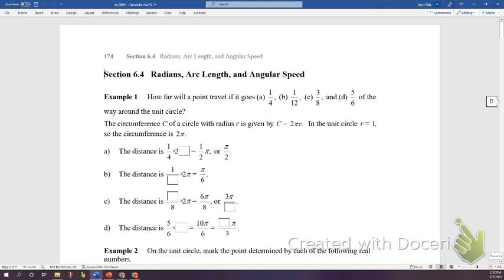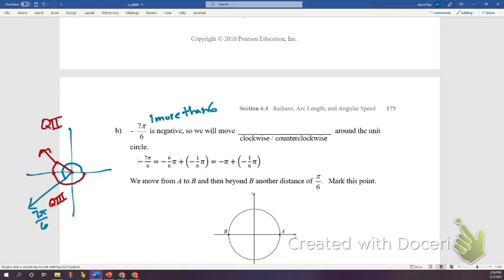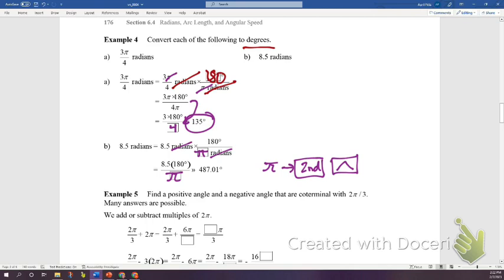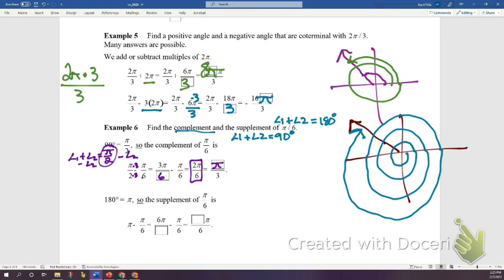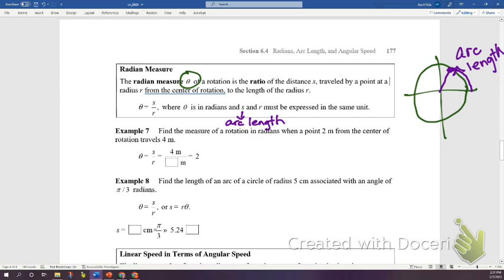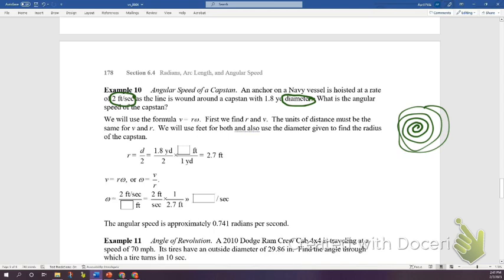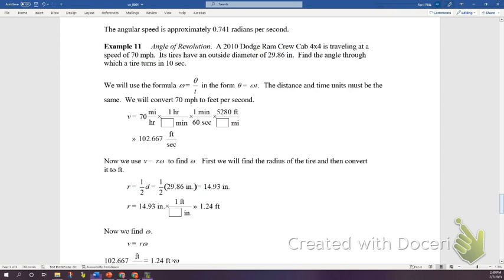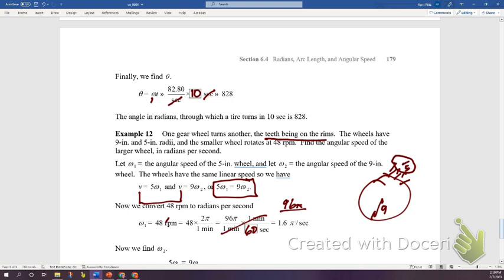DC Precal 6 4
Radians, Arc Length, and Angular Speed
for text "Precalculus, A Right Triangle Approach" by Beecher, Penna, Bittinger